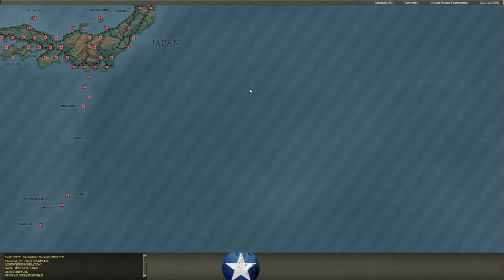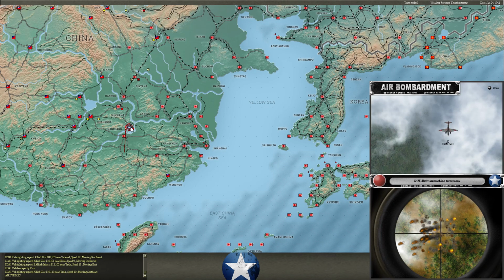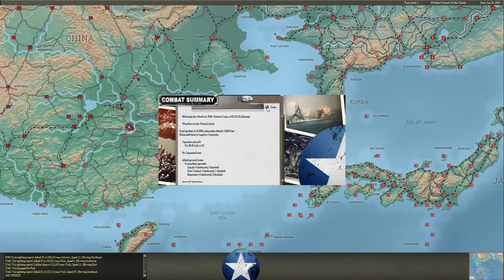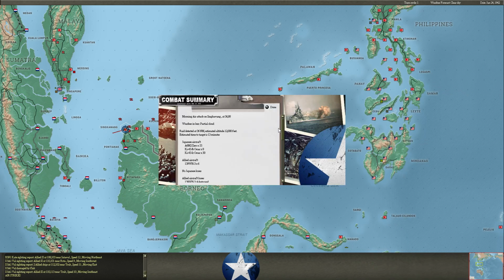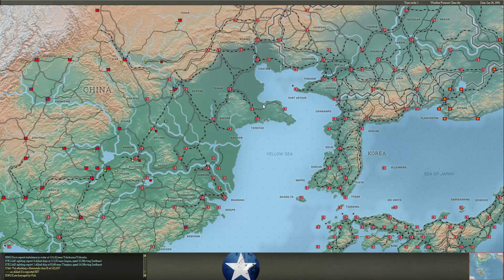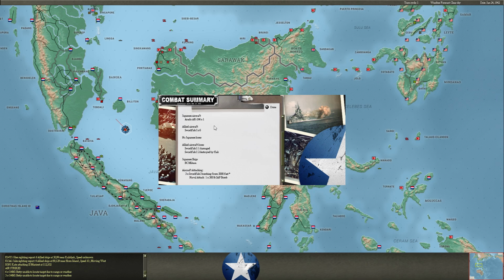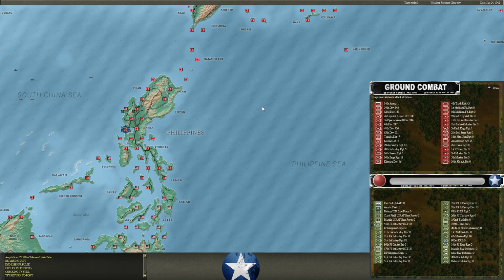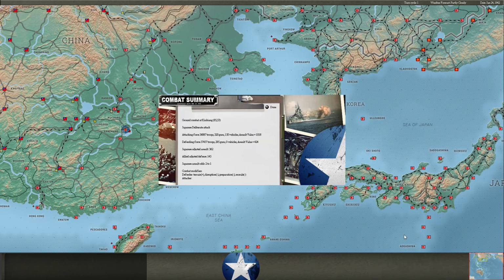Yamamoto's Folly - January 24th, 1942 - The Great Singkawang Turkey Shoot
Welcome to a PBEM series of War in the Pacific: Admiral's Edition, pitting myself, paradigmblue, playing as the empire of Japan, versus Piratejoe, playing as the allied forces.

This game uses a modded version of WitP:AE called Focus Pacific, which provides both sides in the conflict more tools to carry out the war.

This PBEM is made possible by XTRG, whose excellent WitP:AE streams are the gold standard for watching in-depth discussion of the game. Please check out his channel here:

I also have another channel of me playing the game as the allies instead of Japan, which can be found here.

Want to talk about either game? Come discuss tactics and strategy in the discord channel here: